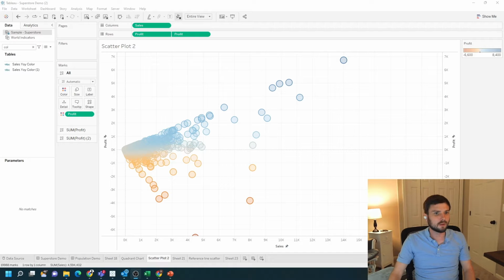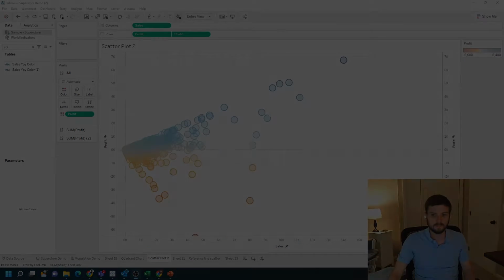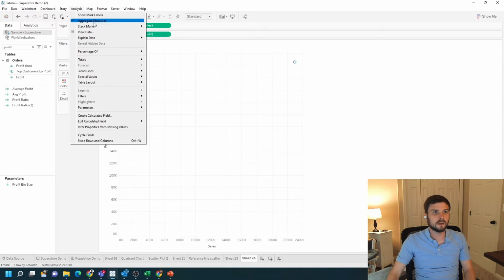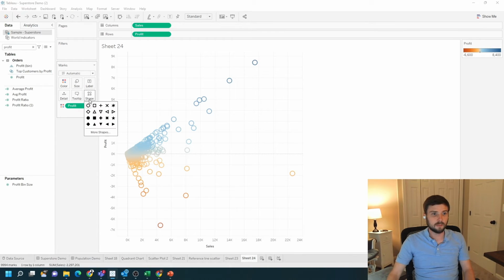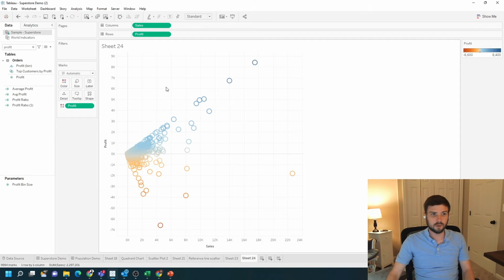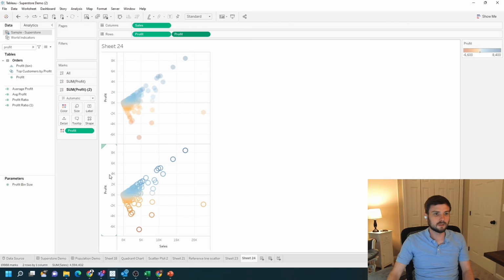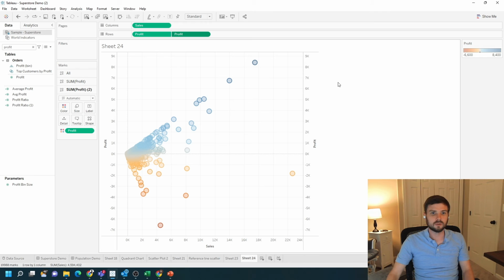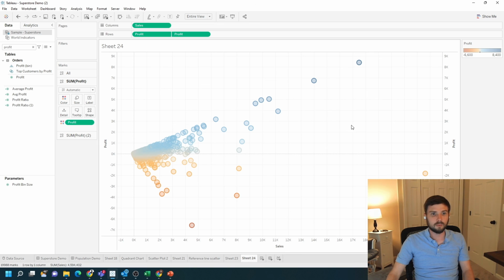How to Add a Border Around a Scatterplot in Tableau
In this example I have sales and profit and I'm showing a border around each of the circles.

Let's start by building a simple scatter plot using sales and profit. I'm going to click analysis and disaggregate the measures so I have one mark for each row in my data. I'm going to move profit to color and increase the size. I have a couple options here. I can change the shape so I can change it to a field Circle or an open circle but no option to have a border border is completely gray.

I can't add one in order to add a border. Let's duplicate The Profit pill by dragging profit next to profit on the rose Shelf and you have two axes. Now make sure you swap between both on the first axis. We're going to change it to a failed Circle and decrease the color to maybe 25 percent.

On the second axis I'm going to have a shape of a open circle and color at 100 percent. Now if I turn this into dual axis by clicking the drop down on profit and selecting dual axis. I have circles around my scatter plot always make sure you synchronize your axes to make sure that both the circle and the outline are in correct Place. Synchronize that fit entire View and I have a border around my marks and a scatter plot.